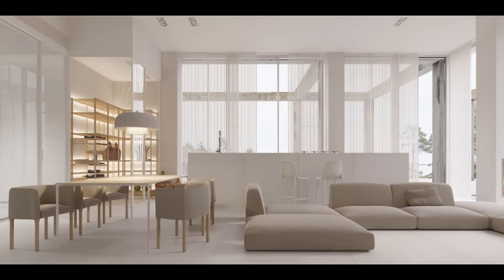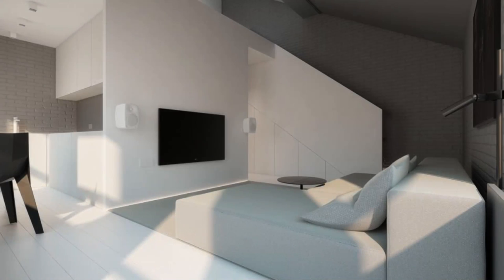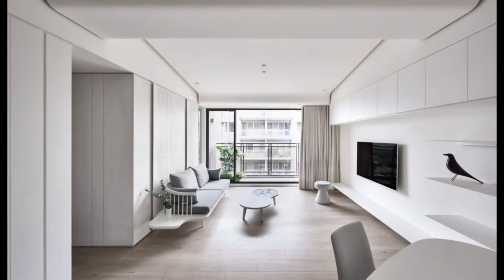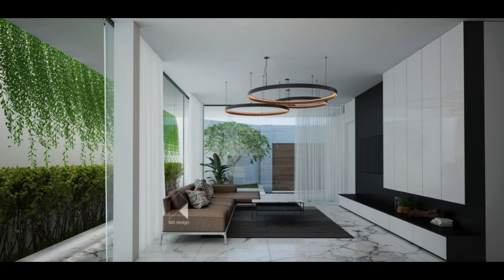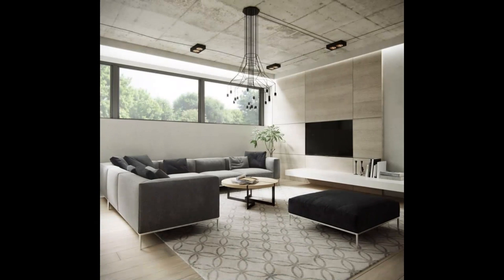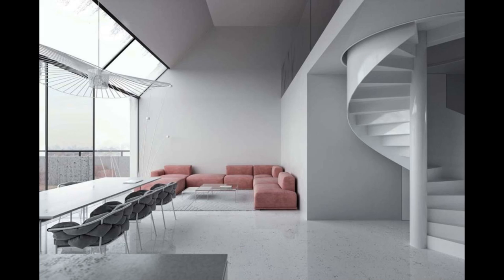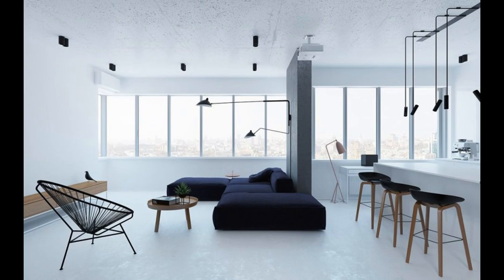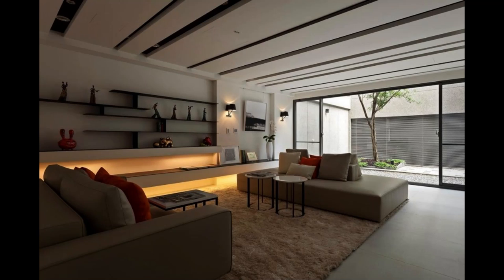40 Minimalist Living Room Ideas - Minimalist Living Room Design - Every Room Explained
40 Minimalist Living Room Ideas - Minimalist Living Room Design - Every Room Explained

Prefer a dose a green? Pea green takes the limelight in this lounge, a minimalist concoction a grey inset shelving and creeping hover lights. An spot of pink provides a coffee table,A minimalist lounge can still harbor accessories. A white and wooden canvas provides space for poted greenery, marbled art and differently-, colored cushions and mats. Make it pretty in pastel,The pinks, blues and green of this lounge with an exquisitely selection of accent chairs create an dreamy aura against a backdrop in chiffon. An thin line of unique wine racks keep a few drinks for later. Want it more structured? Make the background pure white. This minimalist Scandinavian bedroom makes it a feature on its wall,Add in French doors, cubbies and an audience of indoor plants, and you have an interior that’s so easy to maintain. Love decorative wall mirrors? This minimalistic Scandinavian bedroom makes them a features on its wall. Add a Fiddle Leaf Fig, bevy of white pendant lights and a thin line of unique wine rack, and you have a picture-perfect interior that’s also super easy to maintain. Let darker furniture take the spotlight. Upon a setting of white, an L-shaped sofa, black and wooden stool sit under a sky of dark lights. Love a little warmth? Tan colours a wooden windowframe, rug and dining table. A range of wide windows and an array of indoor plants give the space a sense of coziness.